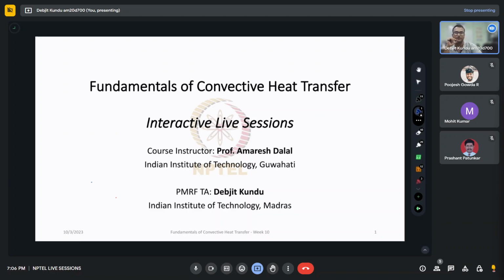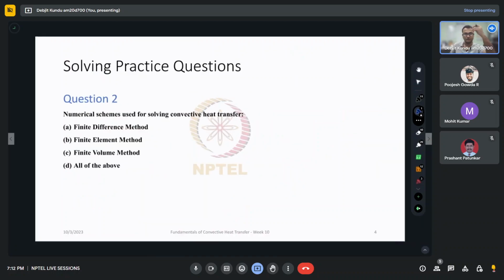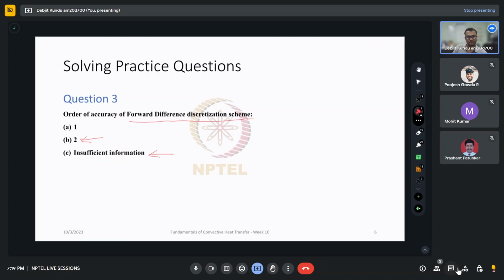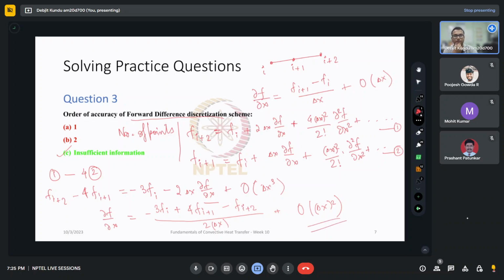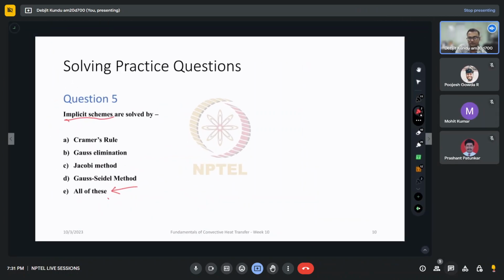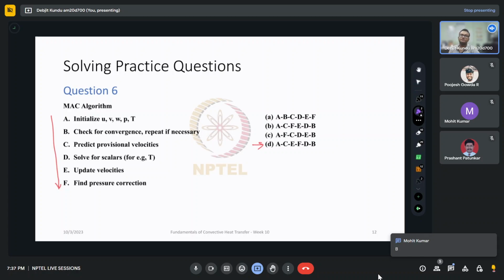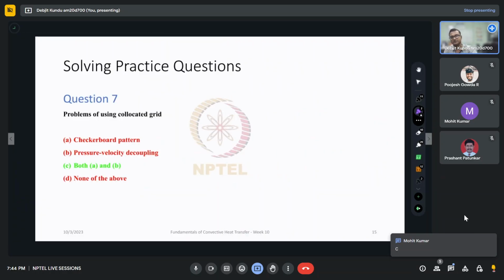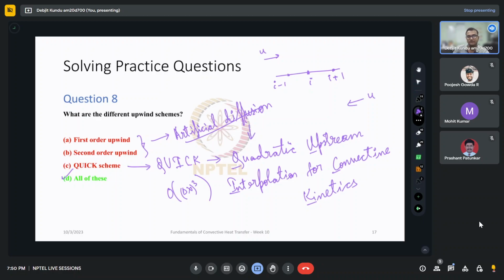NPTEL LIVE SESSIONS - Fundamentals of Convective Heat Transfer - Jul-Nov 2023 - Week 10